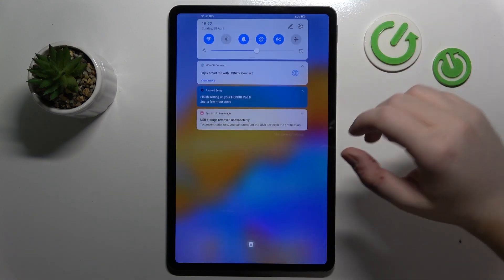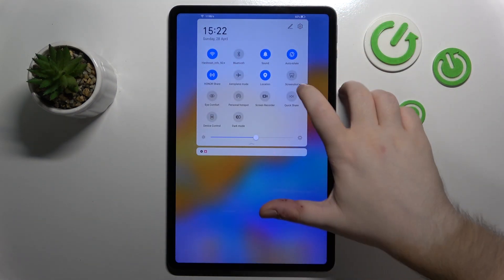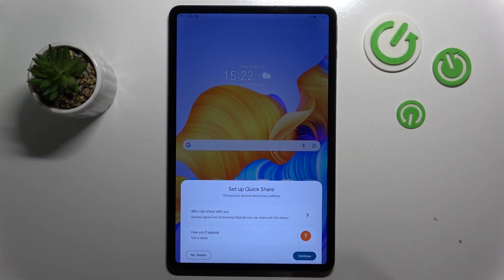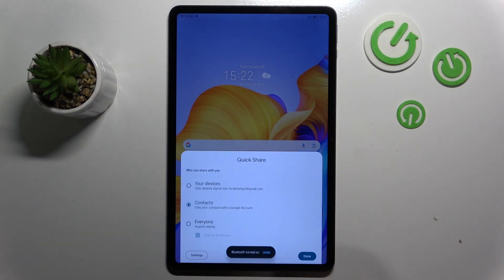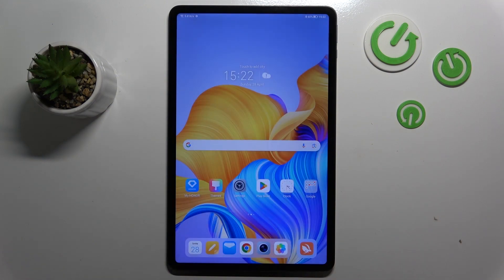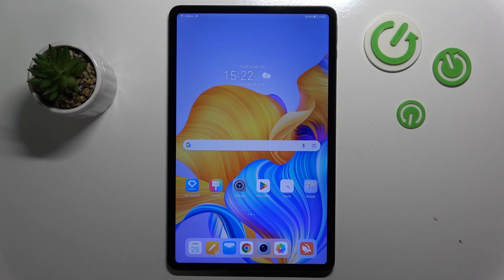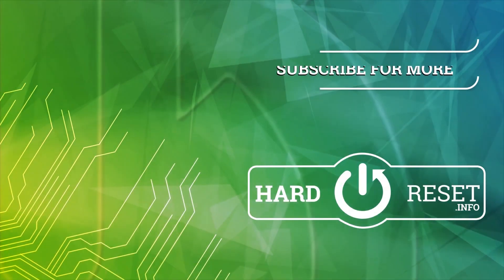How to Enable Nearby Share on HONOR Pad 8?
Find out more:
Discover the convenience of Nearby Share on your HONOR Pad 8 by learning how to enable this feature. In this tutorial, we'll guide you through the steps to activate Nearby Share, allowing you to quickly and securely share files, photos, and more with nearby devices. Whether you're sending documents to a colleague or sharing photos with friends, mastering Nearby Share ensures seamless and efficient sharing on your HONOR Pad 8.

What is Nearby Share, and why might someone want to enable it on their HONOR Pad 8?
Can you explain the benefits of using Nearby Share for sharing files and content with nearby devices?
Is enabling Nearby Share a straightforward process on the HONOR Pad 8, or are there specific steps users need to follow?
Are there any compatibility requirements or considerations for Nearby Share on the HONOR Pad 8?
How does enabling Nearby Share contribute to enhancing the sharing experience on the HONOR Pad 8?